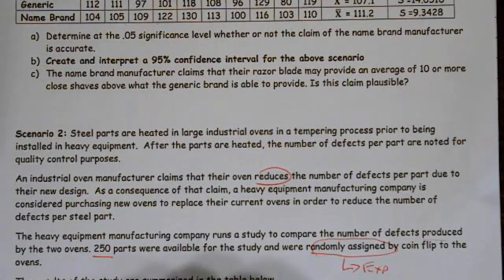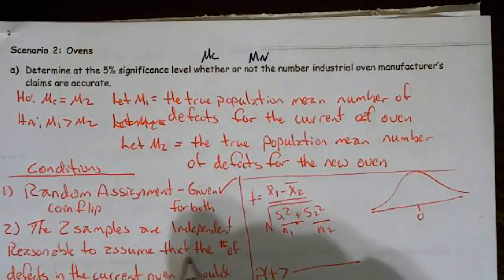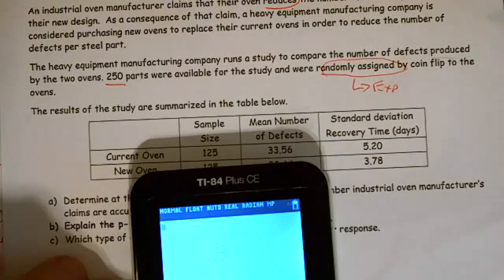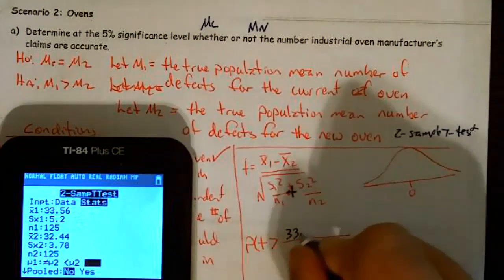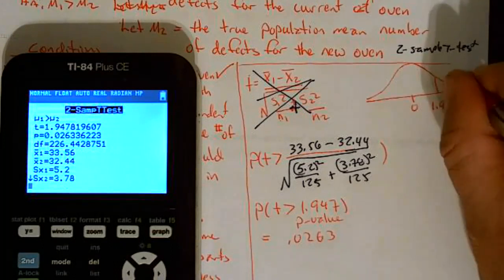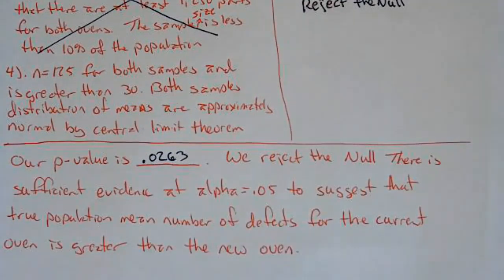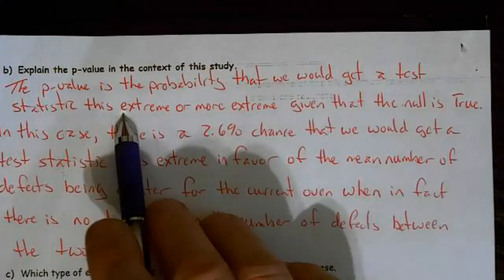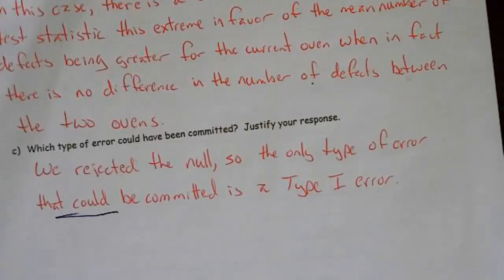29 4A Quiz T Tests Question 2 Ovens